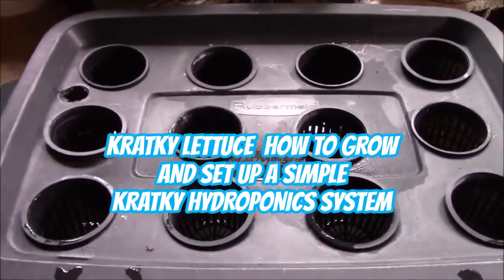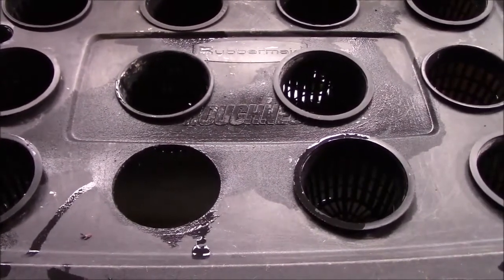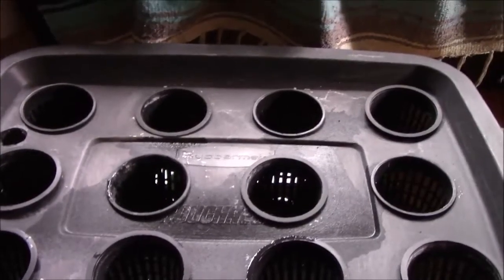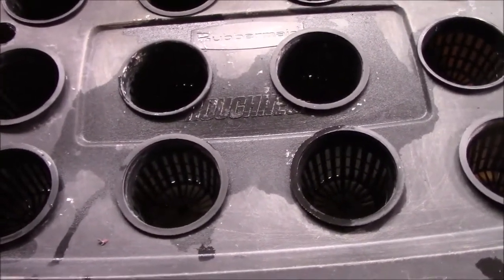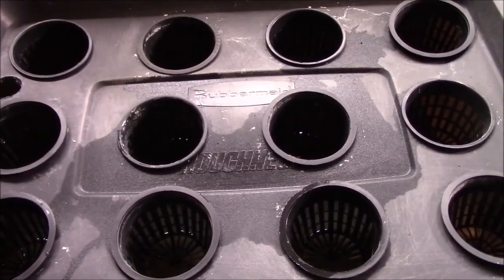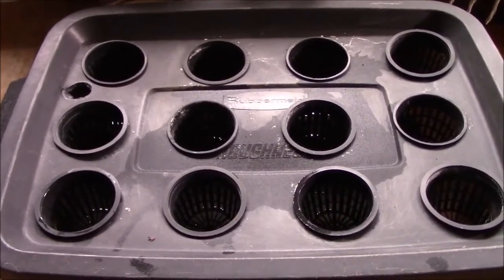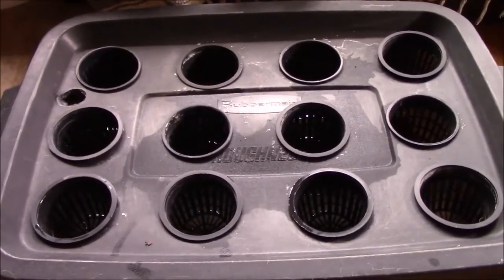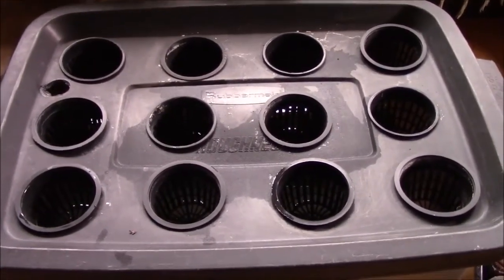Kratky Lettuce Easily Grow Lettuce With A Kratky Method Hydroponic System DIY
Today I am setting up a Kratky lettuce grow. The Kratky method is a passive hydroponic system that can grow lettuce and many other vegetables. There are no pumps and airstones are not required either.